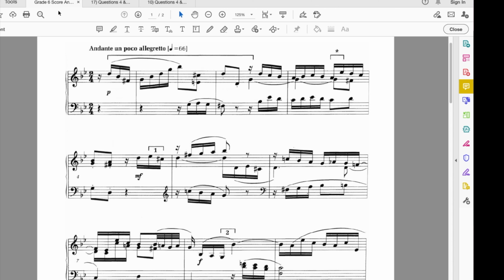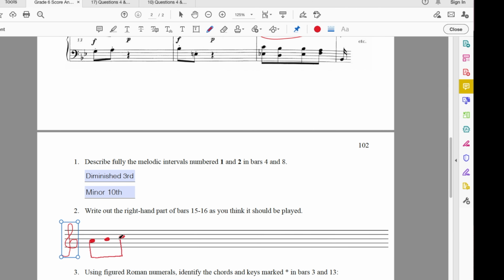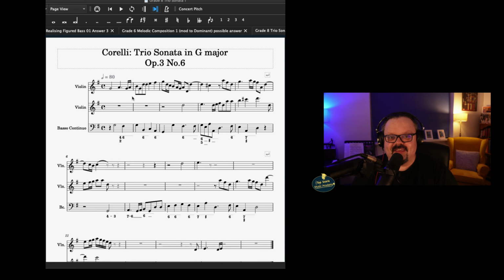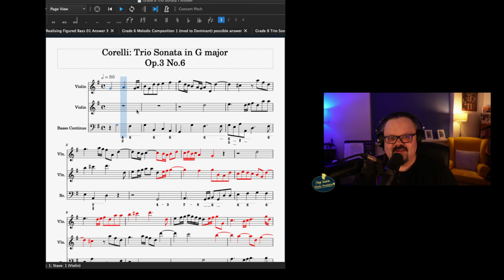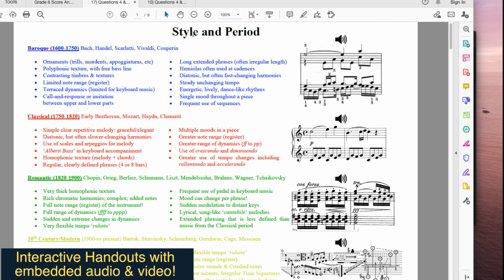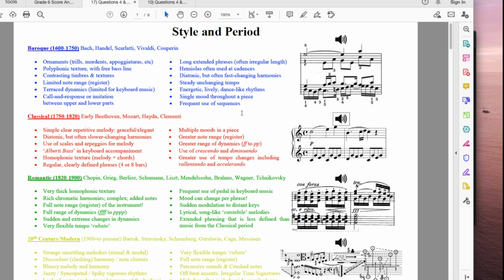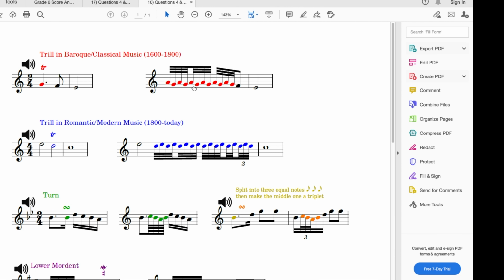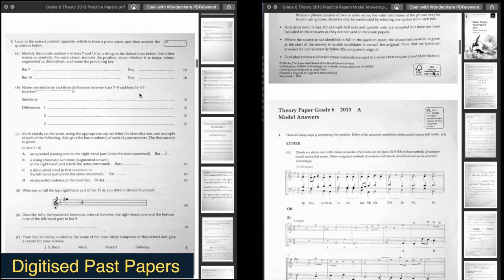Grades 6-8 Advanced Music Theory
Find out what Top Score Music Academy offers to help you master Music Theory , for Grade 6 to Grade 8 Music Theory!